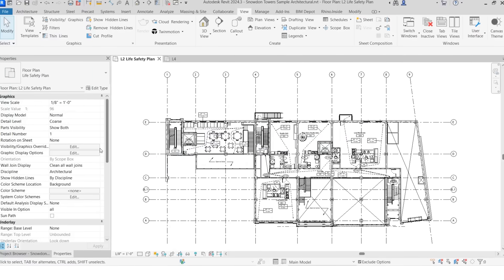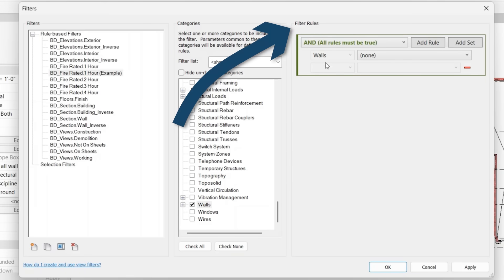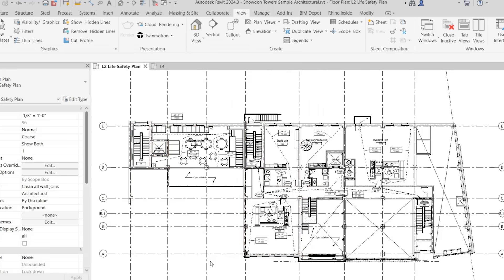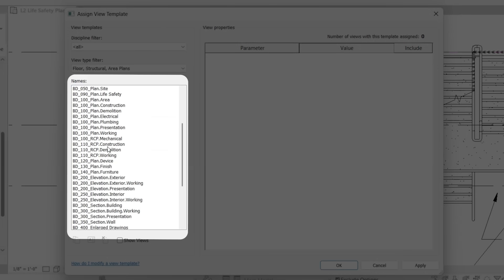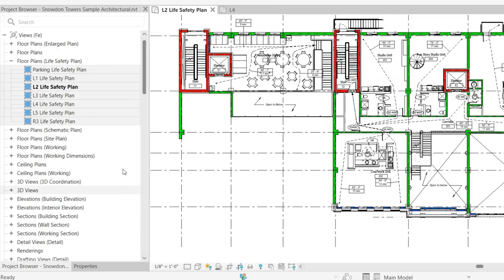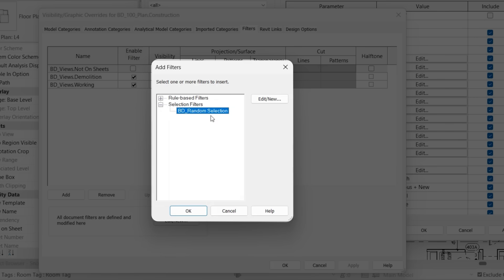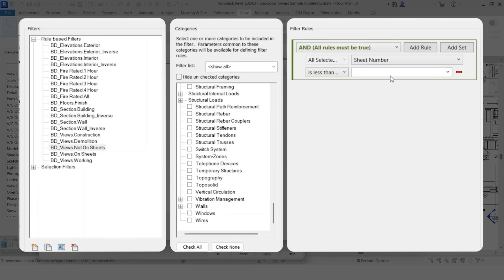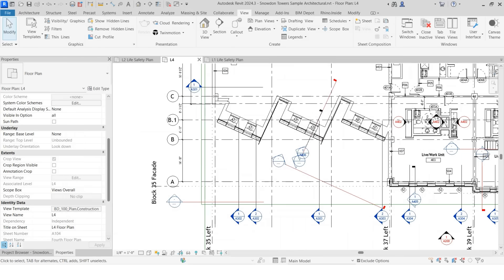The Most Underrated Tool in Revit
🚨 Your Revit views are a mess, but they don’t have to be. In this quick tutorial, we’ll show you how to master View Filters to clean up your graphics, highlight key elements, and instantly level up your drawings.

You'll learn:
✅ What View Filters are and how they work
✅ How to apply them per view or with templates
✅ Best practices for naming and organizing filters
✅ Pro tips for selection filters and clean visuals

Whether you're working on CDs or just want cleaner visuals, this is a must-know tool for every Revit user.

🎯 Simplify your Revit workflow with templates, families, and plug-ins from BIM Depot — your all-in-one resource for smarter Revit.

➡️ Watch our next video to keep leveling up your Revit skills!